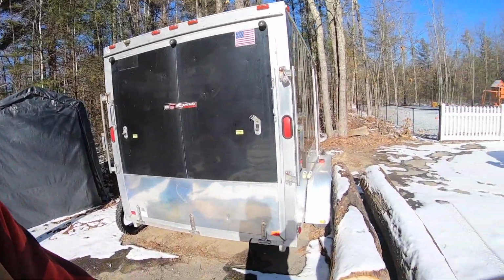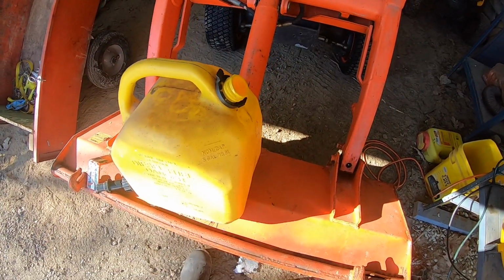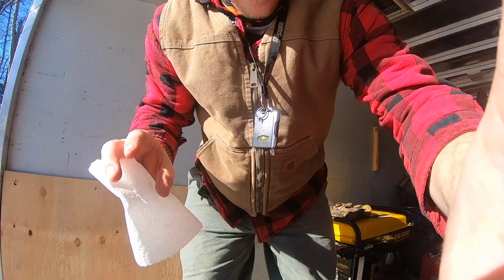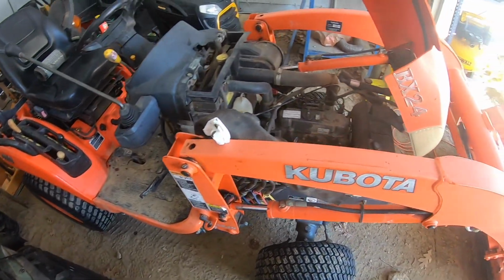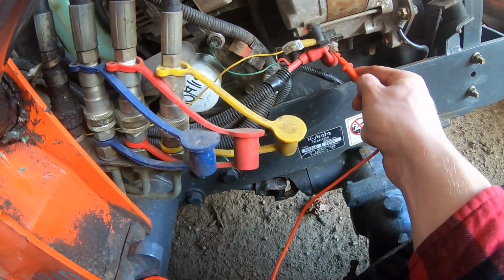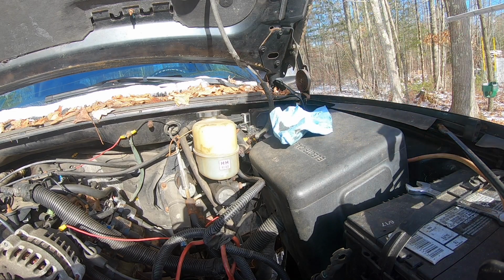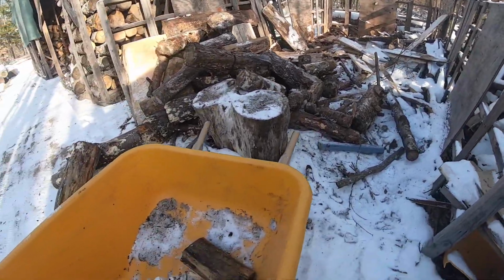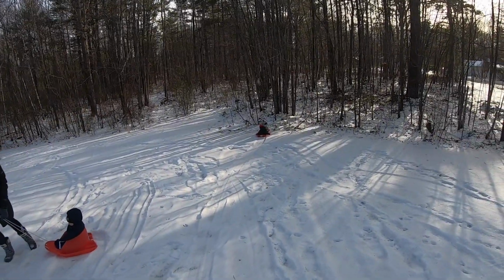How I Prepare For A Snow Storm!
Hi everyone join me as we go around the homestead and check all our equipment before a snow storm! We are going to check out the snow blower, Kubota bx 24, and plow truck! Hope you enjoy this vlog style video!